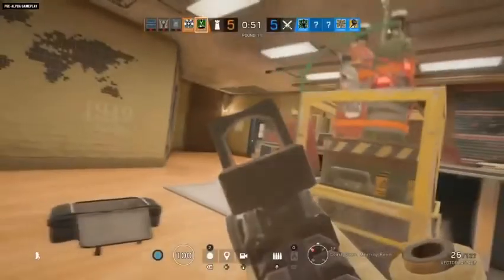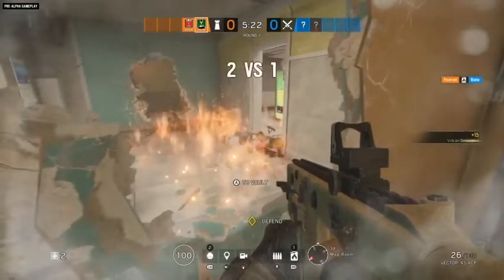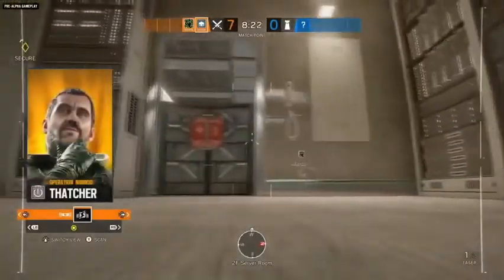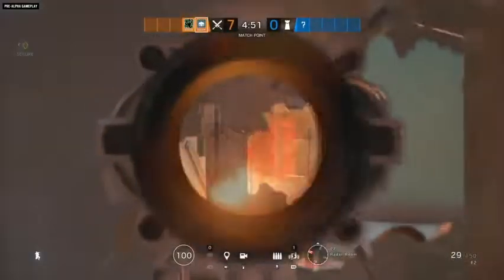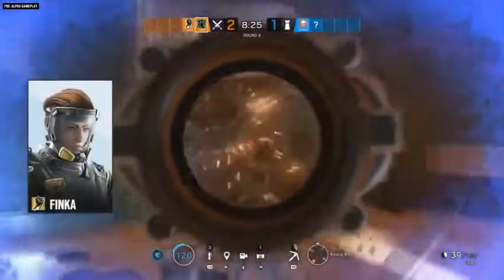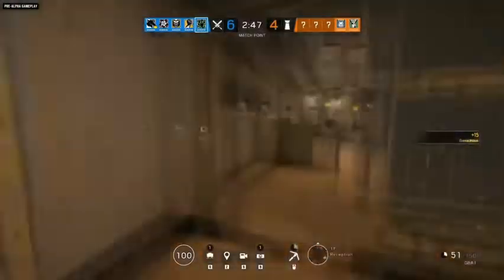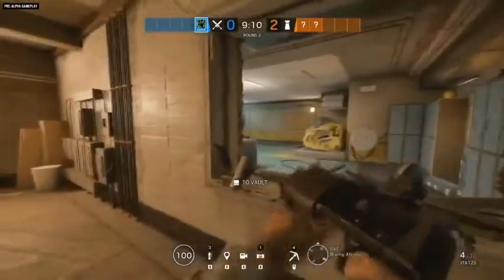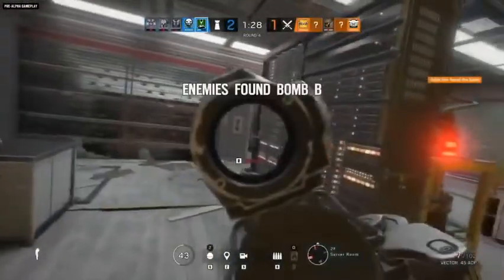Rainbow six siege operation ember rise Y4 S3 operator reveal